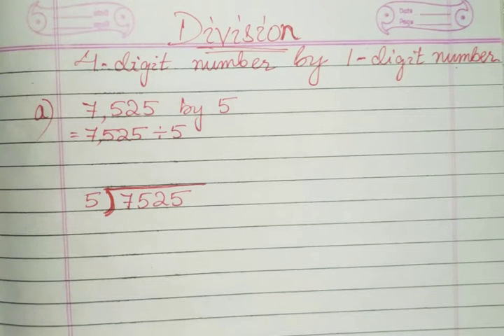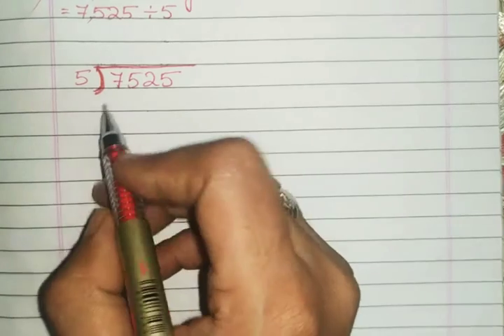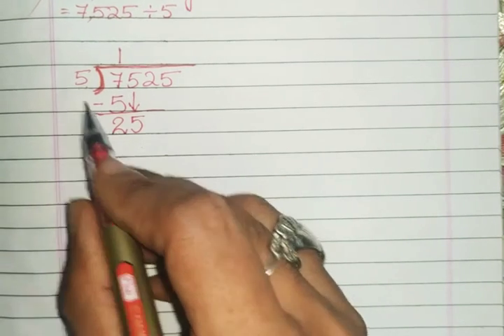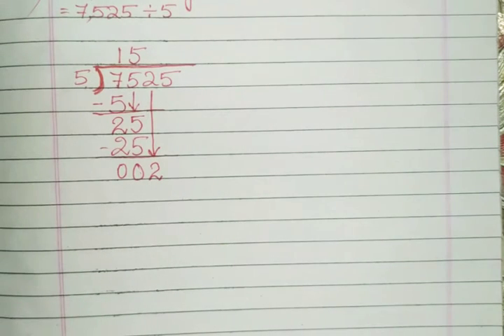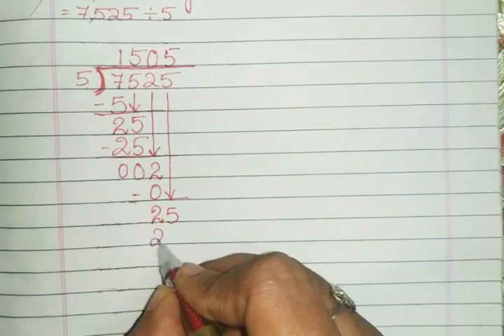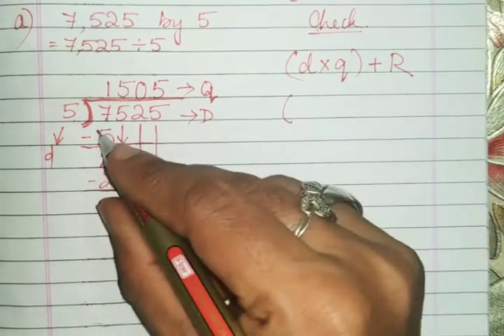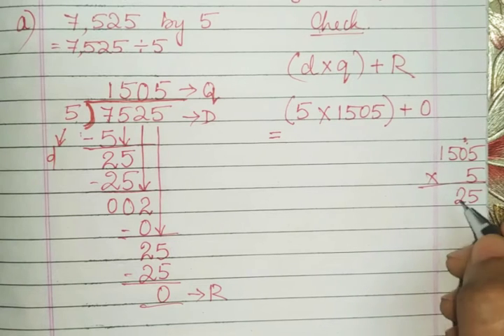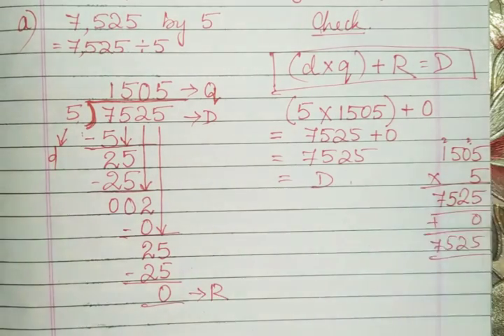Long Division for 4 digit number by 1 digit (part-1)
Division examples